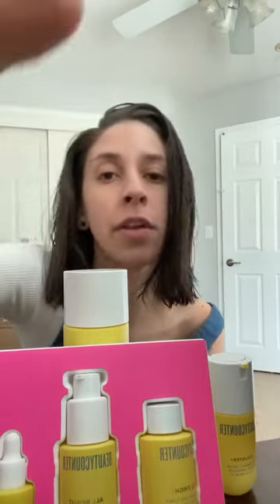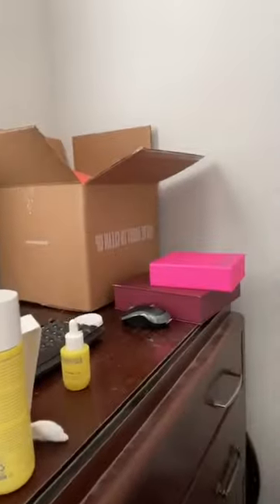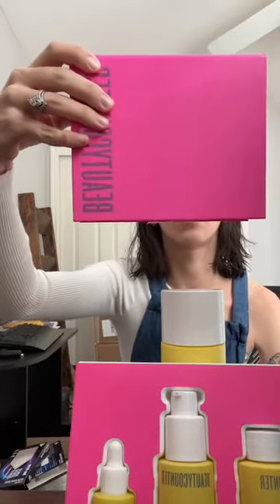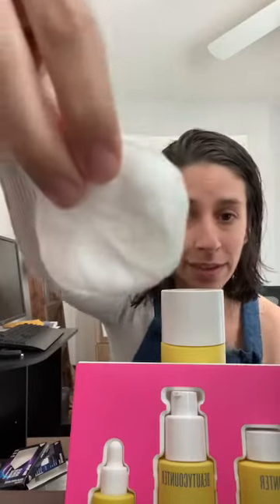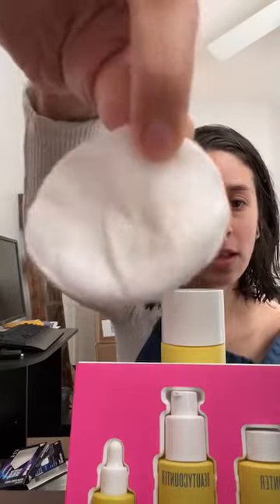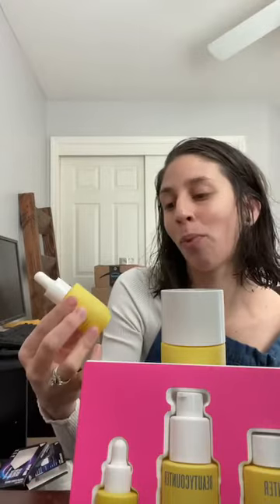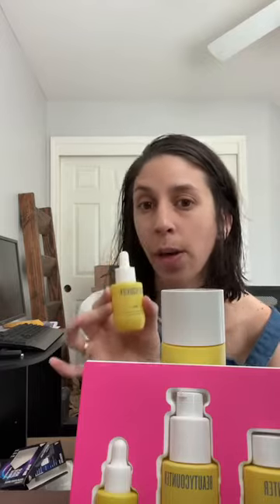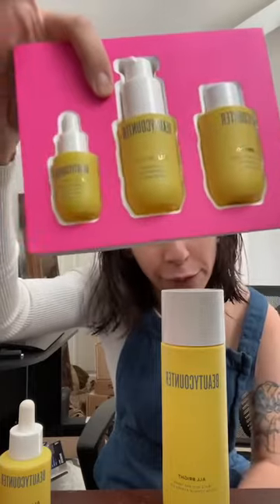PC being built, my name is Victoria this is what I’m about follow me for more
real life shenanigans, made the extra room a storage room in the midst of Husband building my pc -Kiddo birthday decorations everywhere while advocating for safe swaps, safer personal care and better beauty, epilepsy, cerebral palsy, and more fun stuff